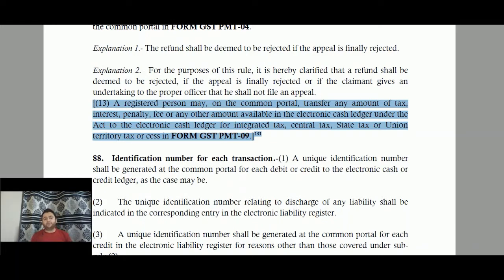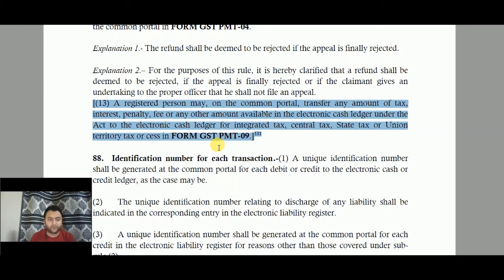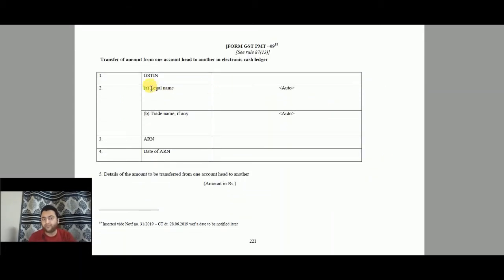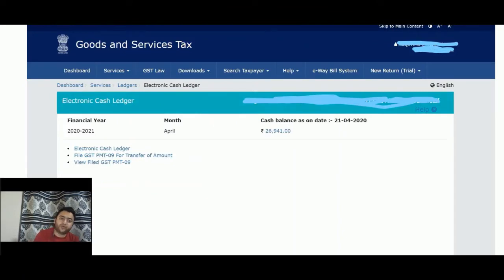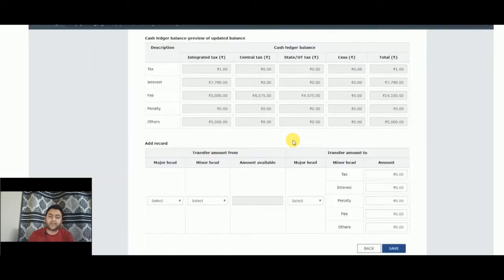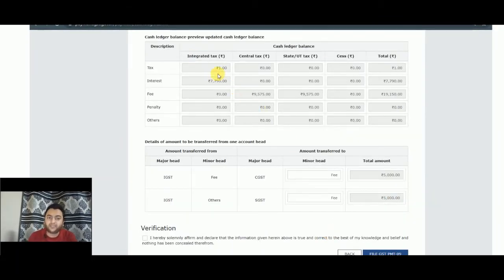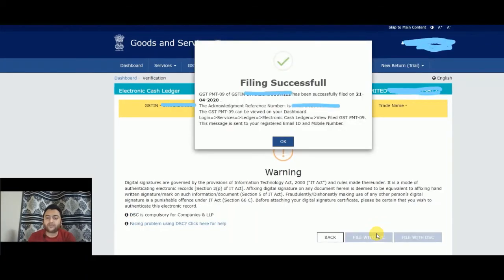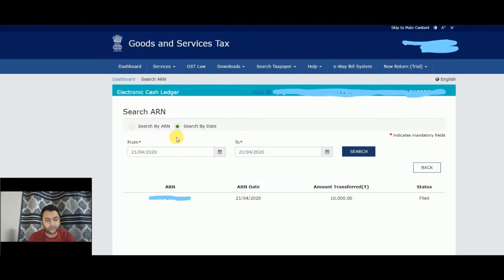English Live Session: Filing of Form PMT 09 for Transfer of Fund from 1 Head to Other in Cash Ledger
This video covers the In depth discussion on the legal Provision of Form GST PMT 09 along with the Form as mentioned in CGST Rules, 2017. Following are covered in this video:
1. Live Demo and session for filing Form GST PMT 09 for transfer of funds from One Major Head and Minor Head to Other Major Head and Minor Head.
2. Legal provision related to Form GST PMT 09.
3. Discussion and explaning Form GST PMT 09
4. EVC Option enabled for All Taxpayers